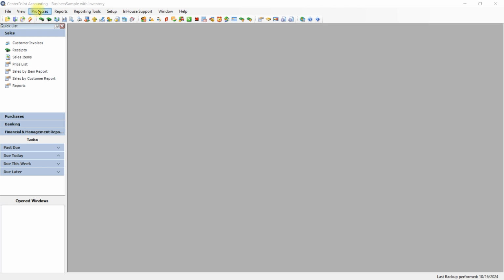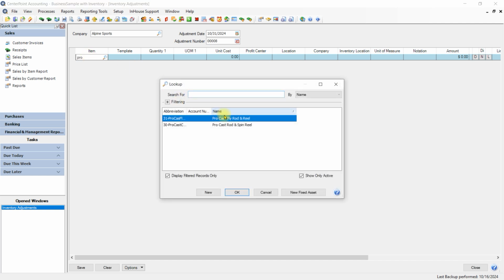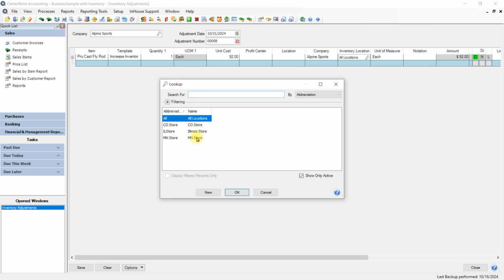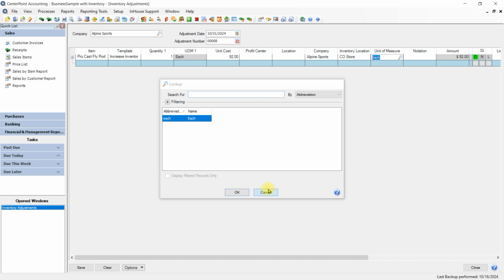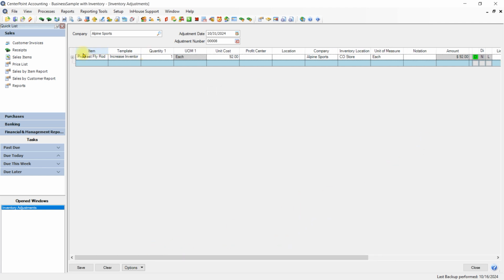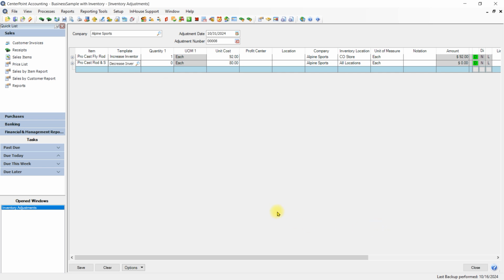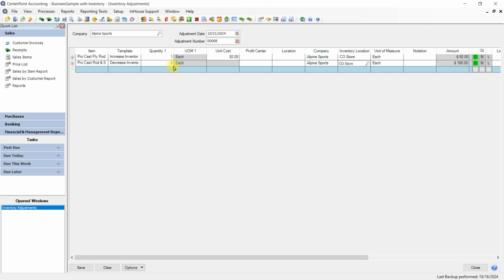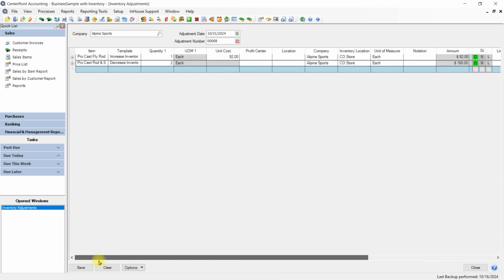How to Enter Inventory Adjustments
Learn how Inventory Adjustments are used to modify the quantity on hand for one or more inventory items. They can be used to increase or decrease the quantity on hand. When a decreasing inventory adjustment is processed, the cost of the inventory will be calculated on the costing method assigned to the company. An increasing inventory adjustment defaults to the last cost the item was purchased at, but does allow you to specify a different cost.